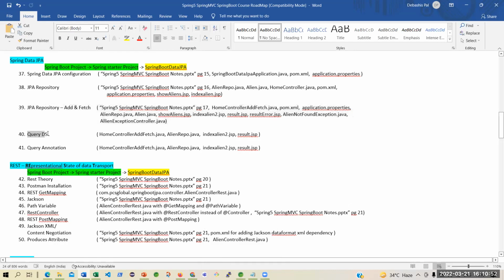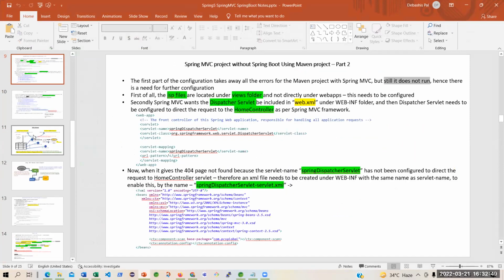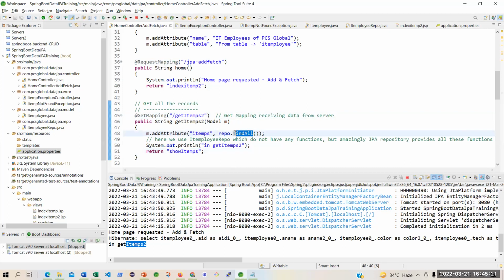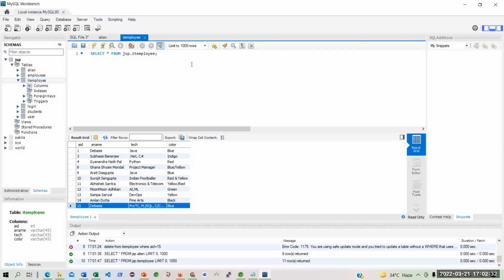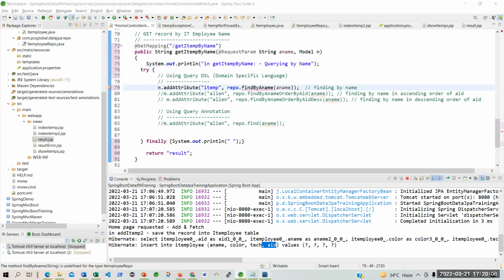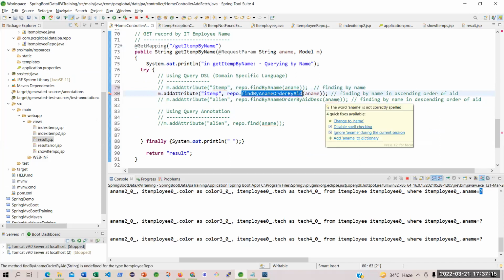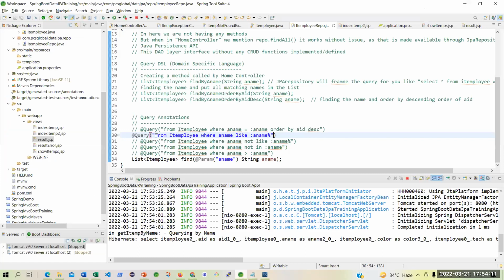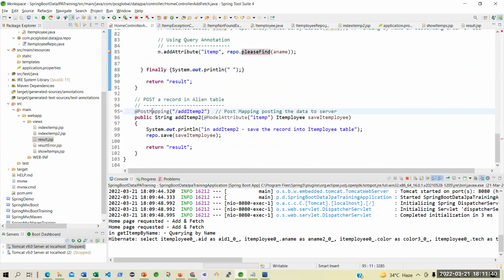Java Spring Boot Session17 of Team 14,15 & 16 | PCS Global | as on 21st Mar 22